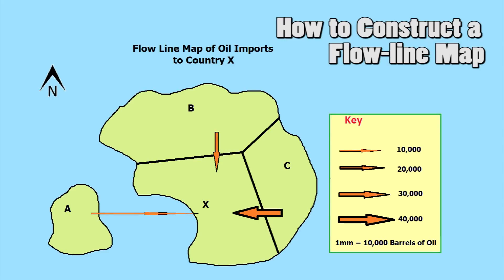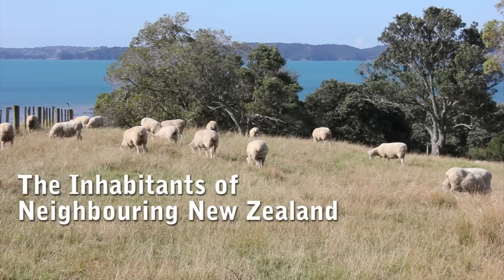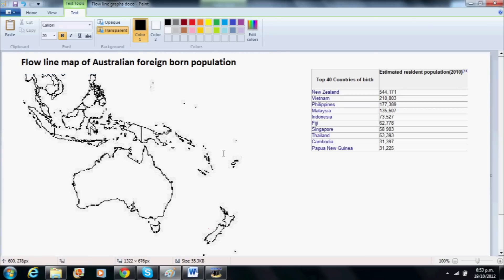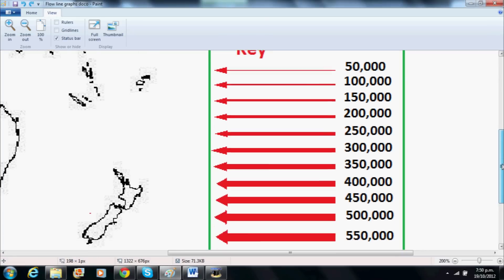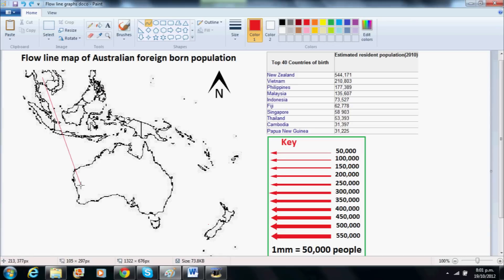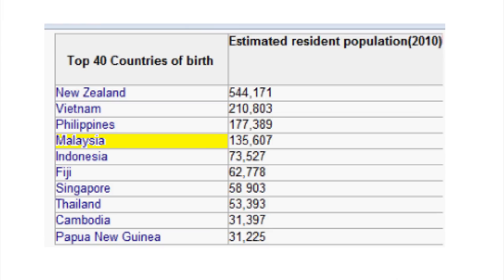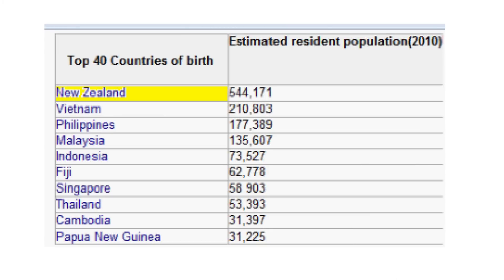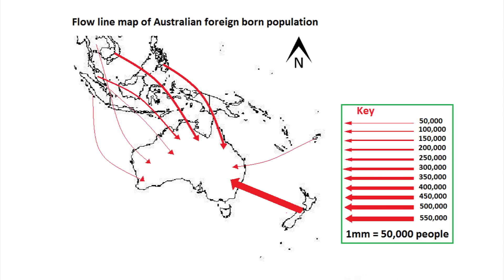How to make a Flowline Map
Flow-line maps are useful for showing the movement of people, goods and information. This video shows students how to construct one.